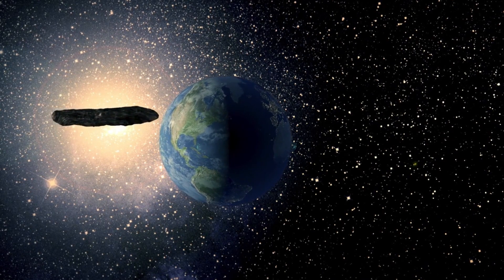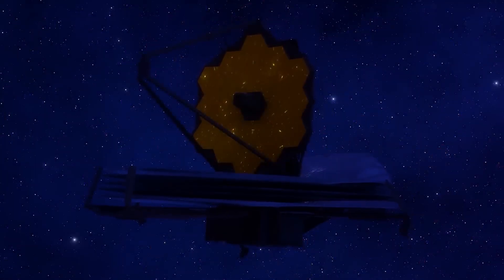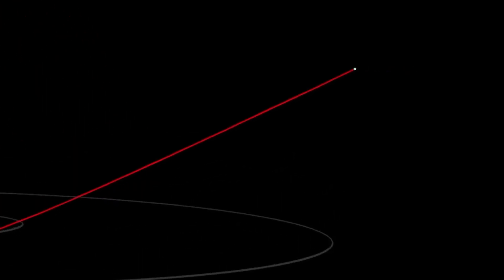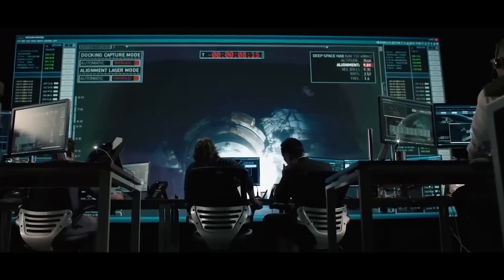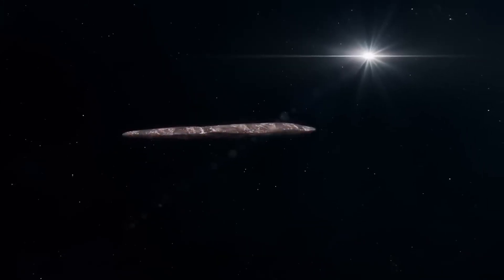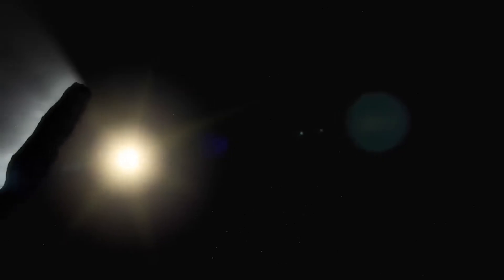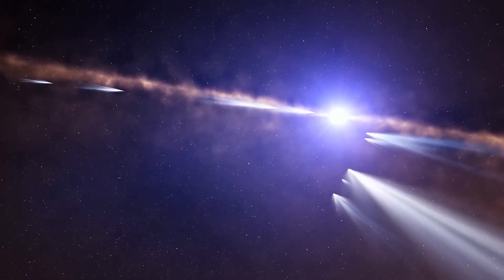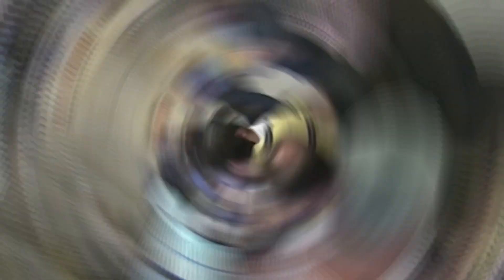"James Webb Telescope JUST DETECTED First Ever REAL Image of Oumuamua!"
🚨 The mystery is finally over! The James Webb Space Telescope has just released the first-ever REAL image of the enigmatic interstellar object — Oumuamua! What was once thought to be a bizarre cigar-shaped asteroid or even an alien probe is now revealed in stunning detail. What secrets does this groundbreaking image hold? You won't believe what JWST uncovered!

👇 In this mind-blowing episode, we uncover:
🌌 The first clear visual of Oumuamua ever captured
🛸 Theories about its alien origins and unnatural acceleration
📡 How JWST's imaging technology penetrated deep cosmic distance
🔍 NASA’s new take on Oumuamua’s composition and behavior
🌠 Why some scientists still believe it might not be natural
🎙️ Insights from astronomers like Avi Loeb and Michio Kaku

👁️‍🗨️ Was Oumuamua a message from another star system... or just a misunderstood visitor?